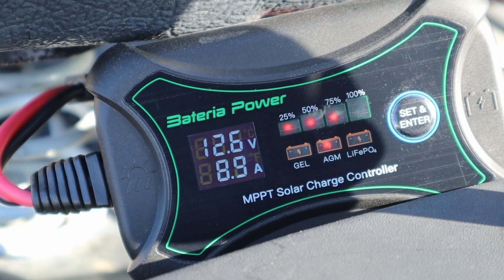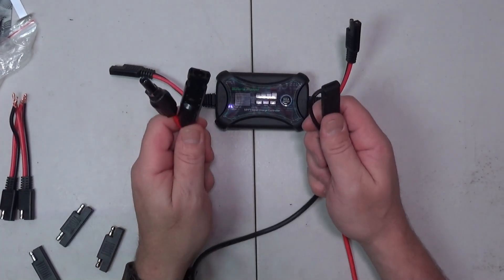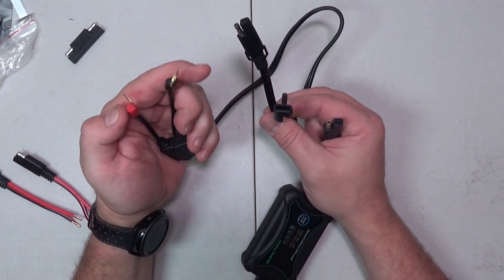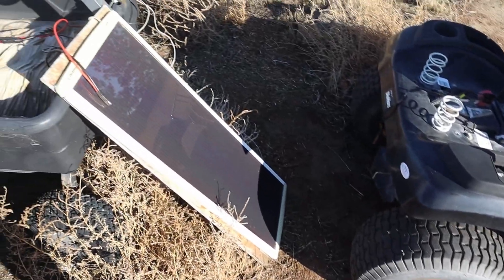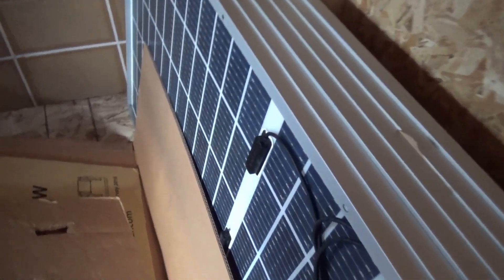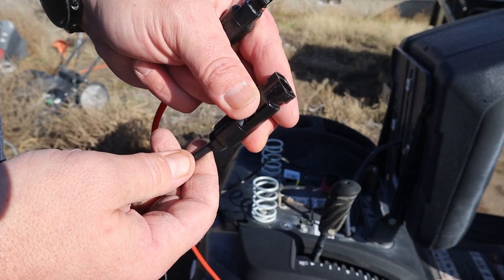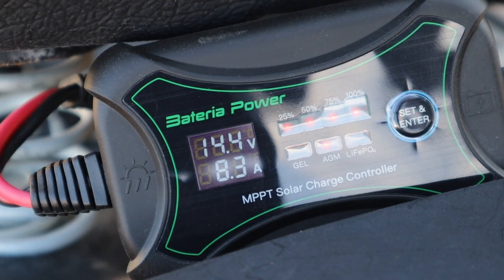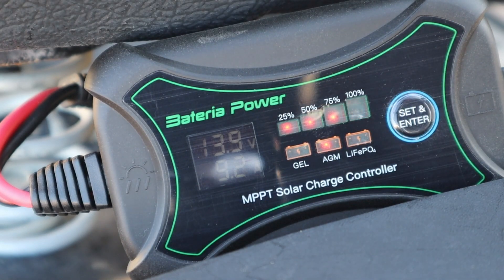Bateria Power MPPT 10A Solar Charge Controller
The Bateria Power MPPT 10A Solar Charge Controller is perfect for small-scale solar projects.  It has 2 SAE to bare wire ends and an SAE to SAE adapter.  It is compatible with various 12-volt batteries (AGM, Gel, and LiFePO4 Lithium).

Main Product Features:
1. Easy to use: SAE connector allows quick connect or disconnect, plug and play.
2. Work with Multiple 12V Batteries: This controller is compatible with 12 Vol AGM, Gel, and LiFePO4 Lithium batteries.
3. Temperature Compensation: The integrated thermal temp sensor eliminates over-charging in hot climates and under-charging in cold climates.
4.100% Efficiently MPPT Charging： The solar charge controller can automatically monitor the 12V DC system voltage, and the tracking efficiency is up to 100%, It Can help you save 20%-30% of the charging time.
5. Excellent Waterproof Performance: This controller has good waterproof performance, so even if you use it outdoors, you don't have to worry about inclement weather making it unusable.

Links to Amazon

Amazon: Buy the stuff you will already buy, Amazon gives me the advertising fee instead of Google.